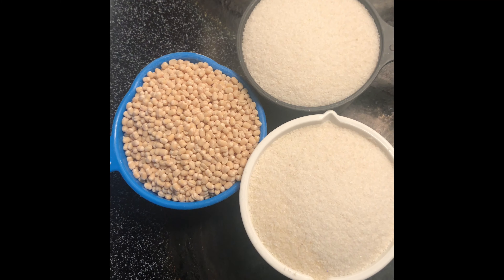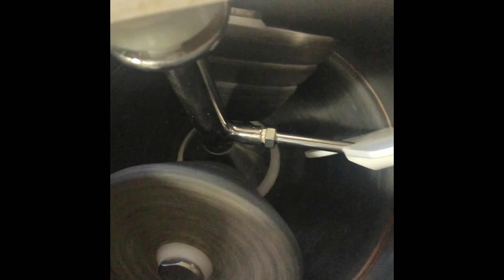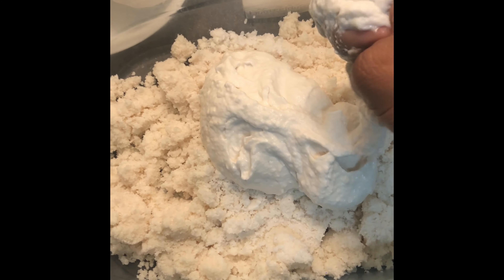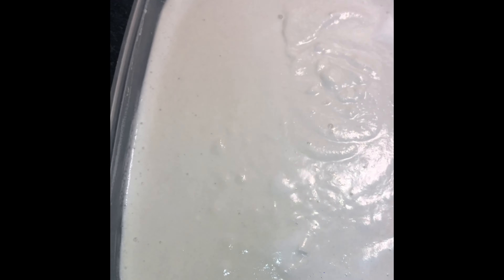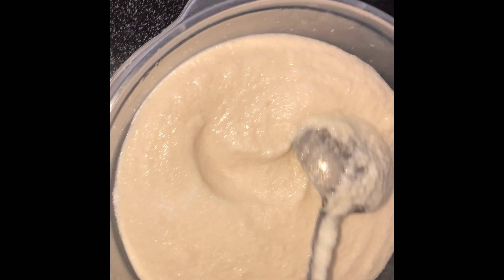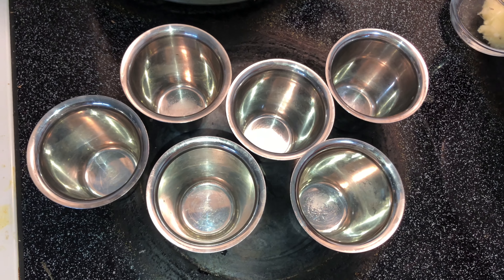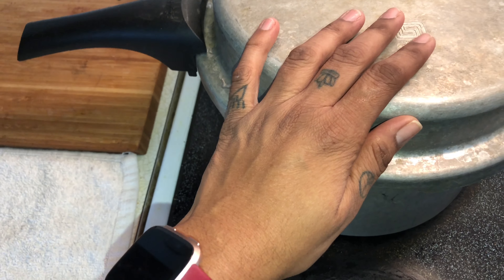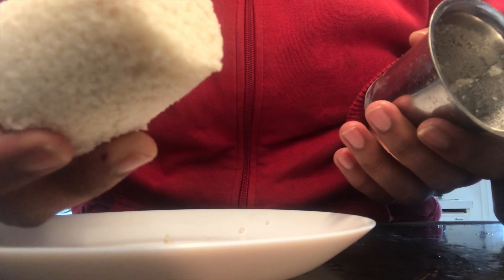Secret for Soft Fluffy Idli’s - Andhra & Udipi special GLASS IDLI Recipe - గ్లాస్ ఇడ్లీ/ఆవిరి కుడుము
AUTHENTIC GLASS IDLI - సాఫ్ట్ గ్లాస్ ఇడ్లీ / ఆవిరి కుడుము Secret Recipe for Soft & Fluffy Idlis @ by swathi Varma vantillu